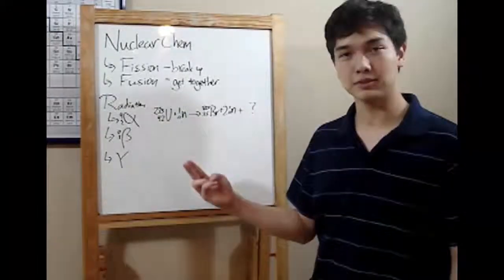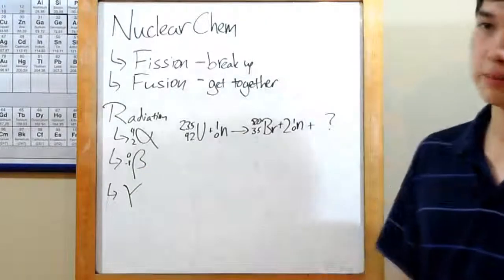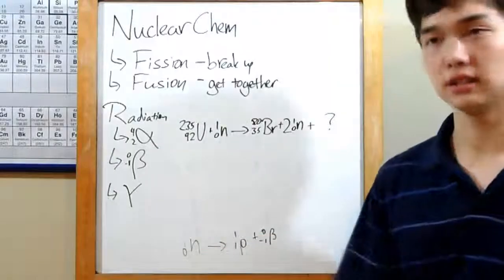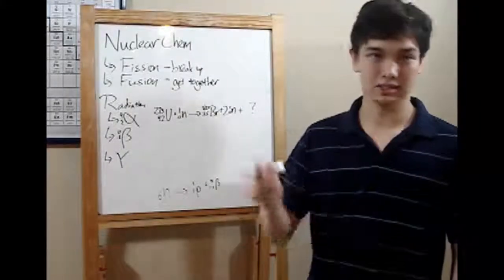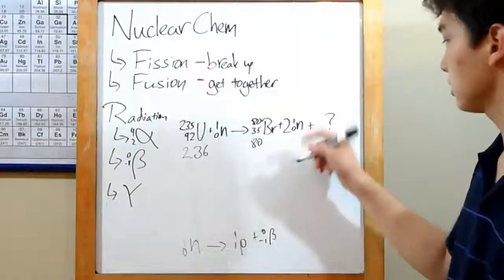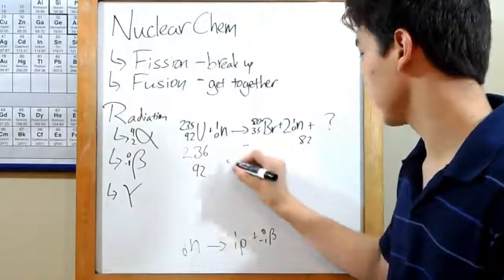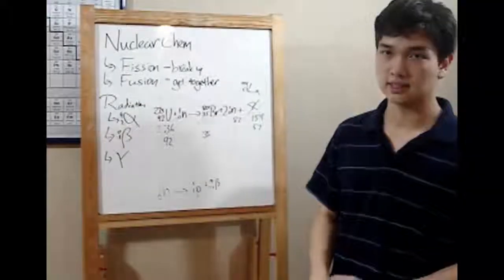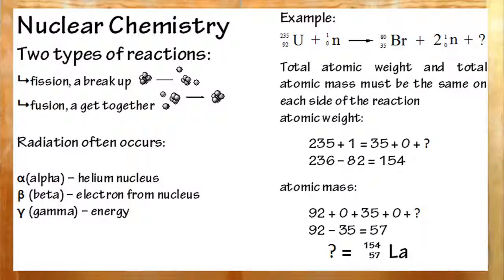33 Nuclear Chemistry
Bryant talks about the simplest topic yet  how to add and subtract.